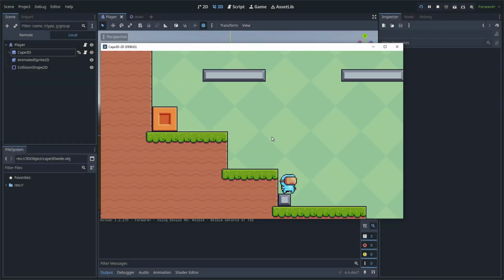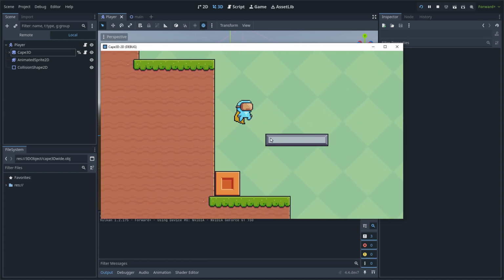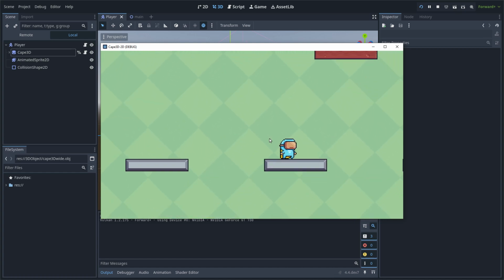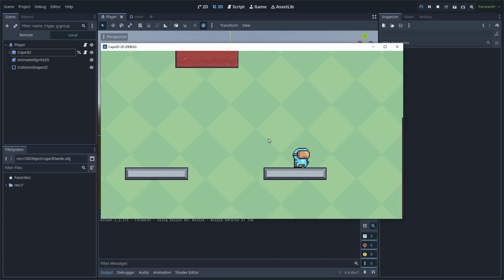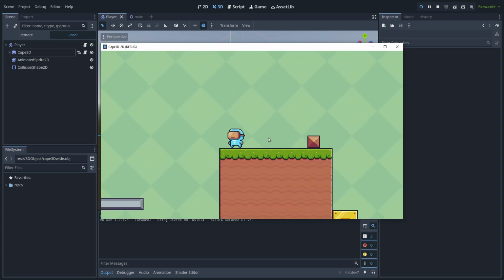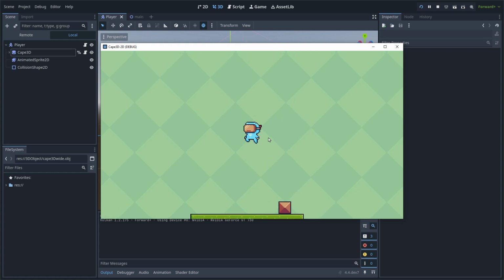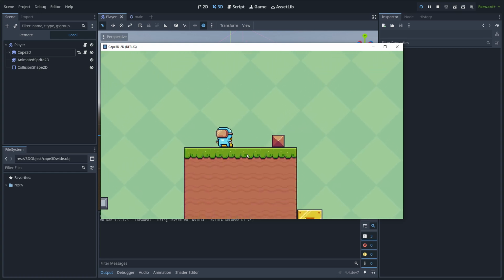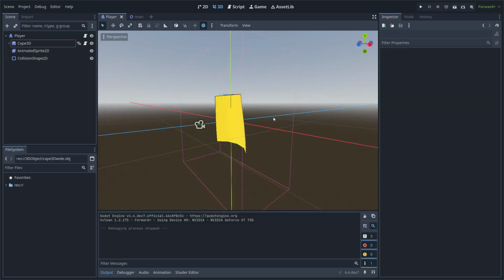Godot DEMO: Cape 2.5D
3D Cape on a 2D game